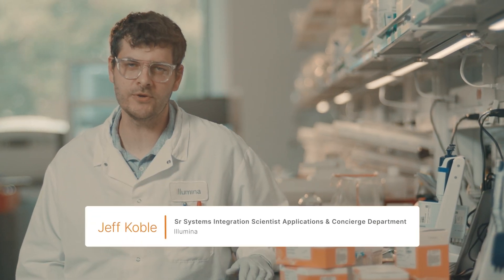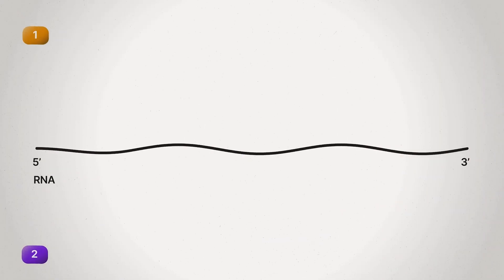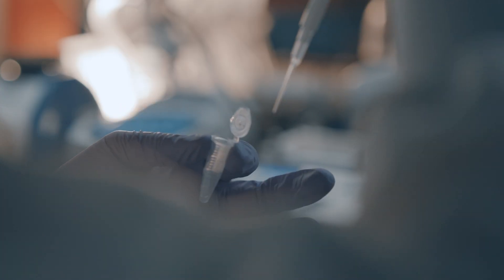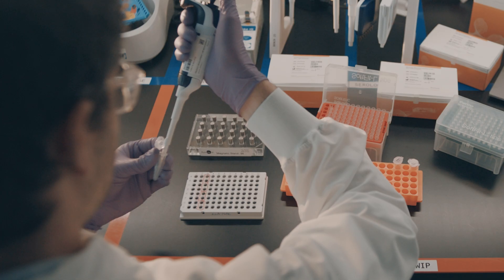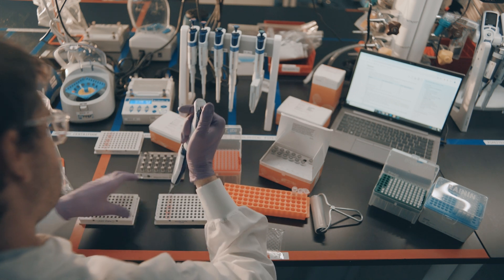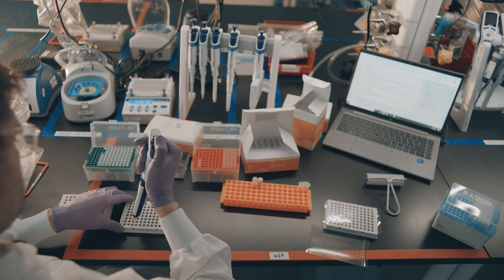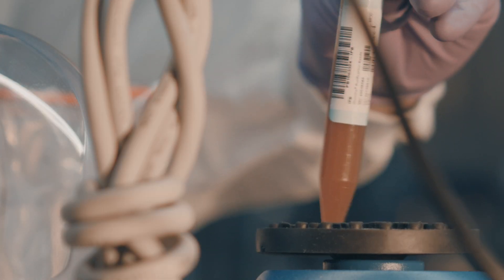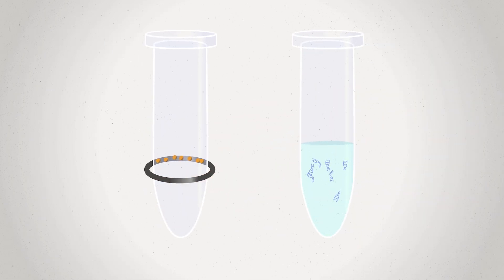Fast, flexible library prep with Illumina Microbial Amplicon Prep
In this video, Illumina Scientist Jeff Koble provides an overview of the Illumina Microbial Amplicon Prep (IMAP) assay, detailing tips & tricks to help ensure successful library prep.